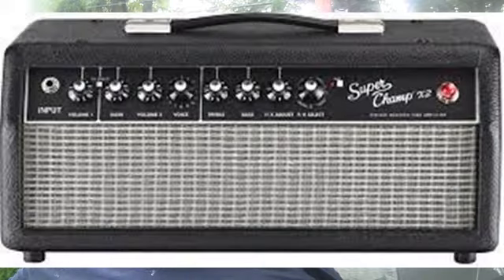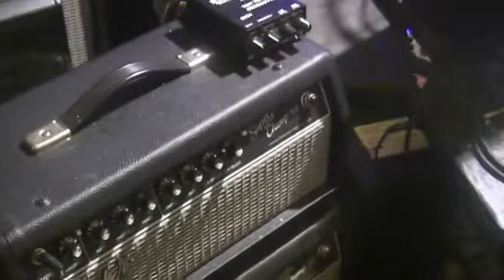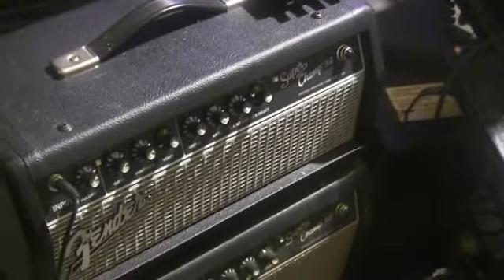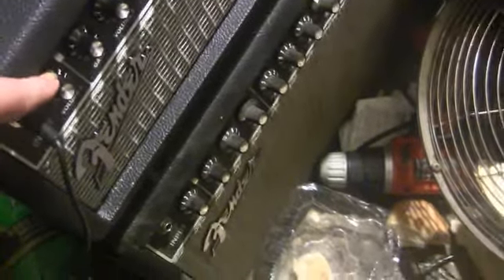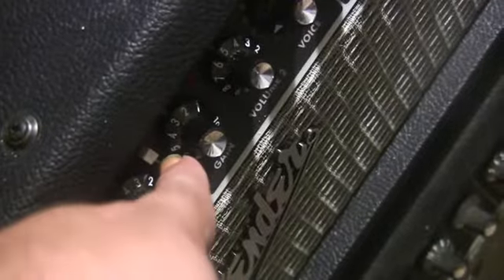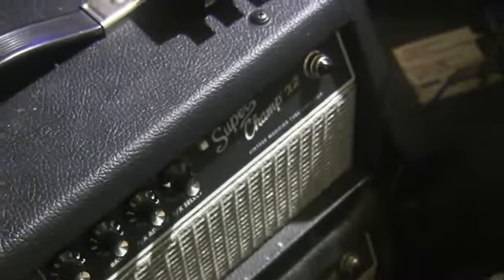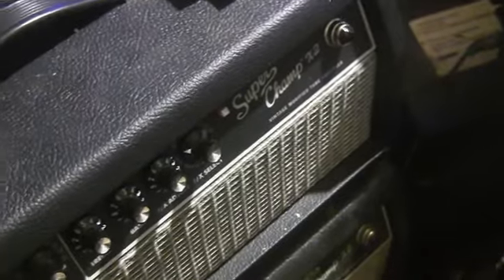The Best budget tube guitar amp head ever?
Created for dtguitar.com & dtguitar.net,  host guitarist Denis Taaffe acquires one of his favorite budget tube amp head. Is it the best budget tube amp head ever? how does it sound? why is it one of denis's favorite amps?
talk 0:00 - 9:39
show & tell 9:40 - 12:51
talk 12:52 - 25:55
playing examples 25:37 - 42:23
talk 4:24 - end